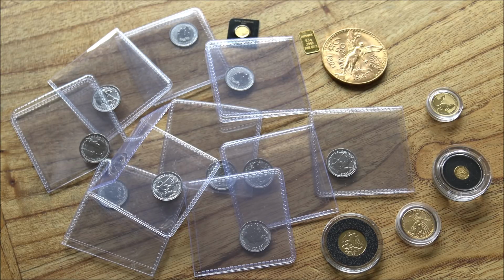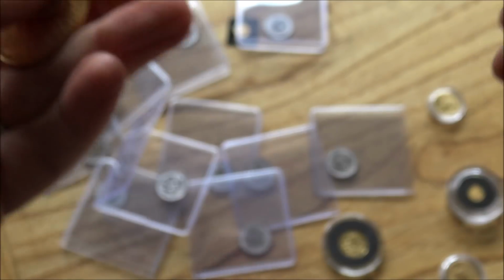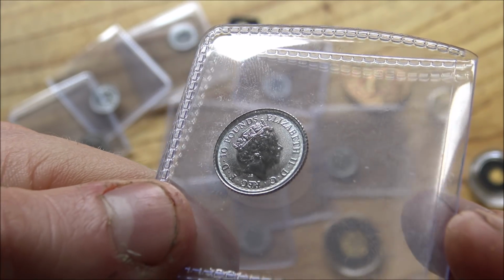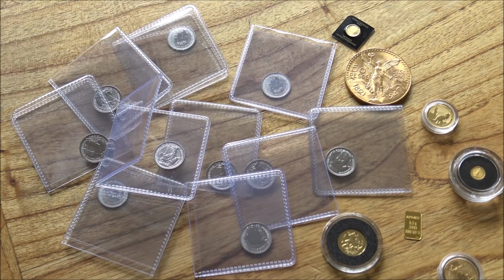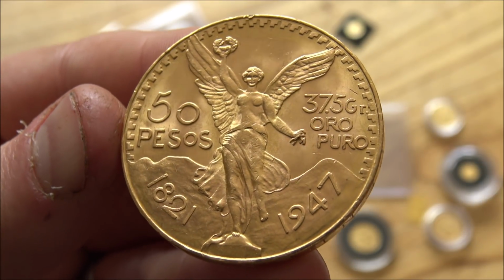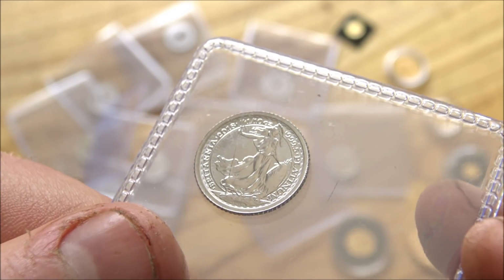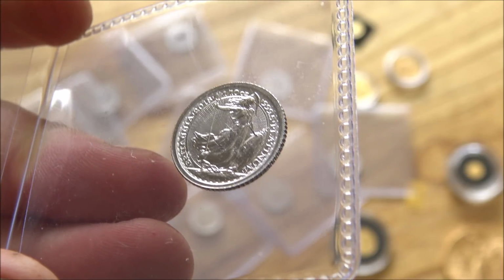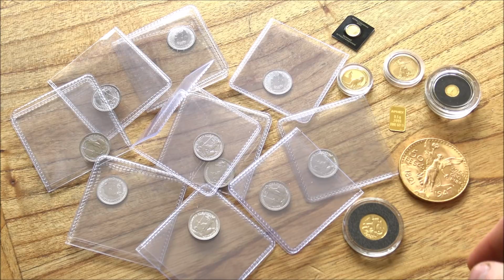Fractional Gold, Silver and Platinum - Good idea or Bad idea?